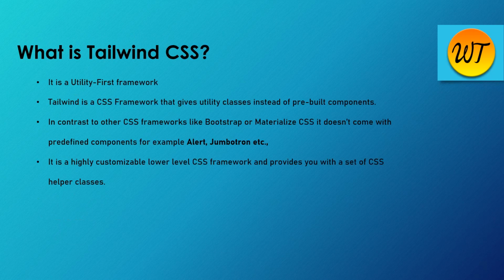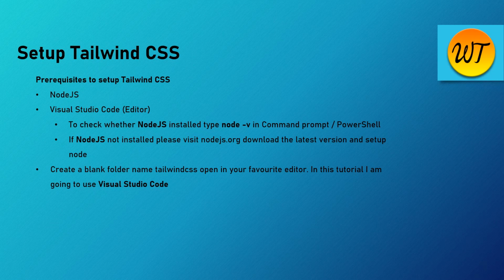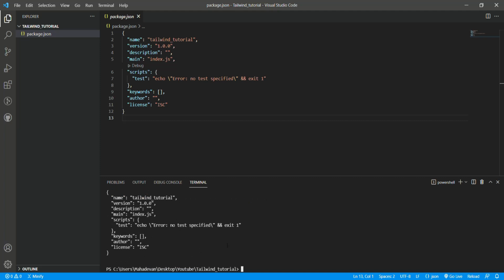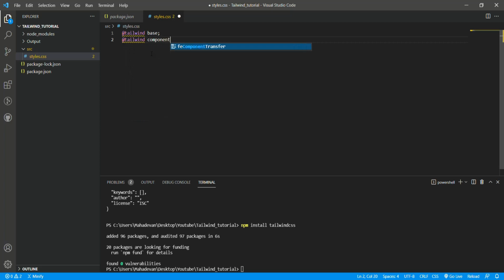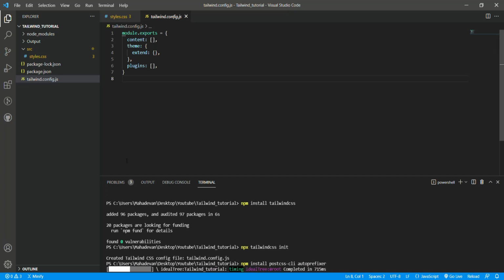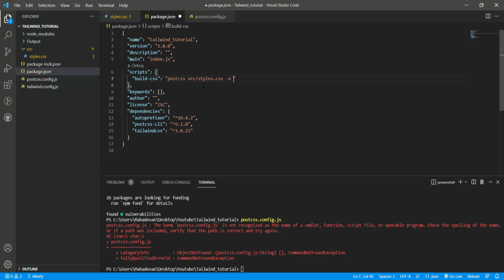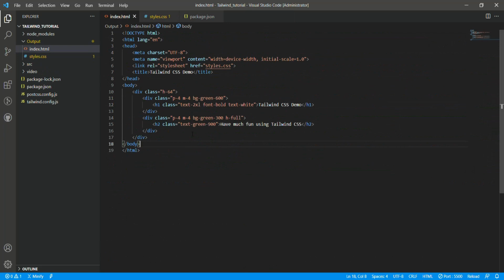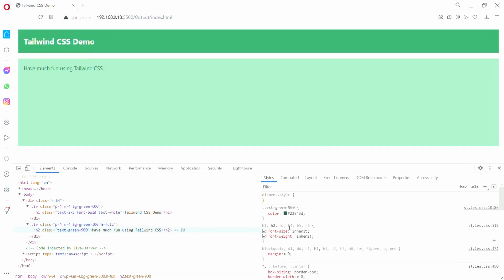Utility First Fundamental Tailwind crash course CSS Tutorial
What is Tailwind ?
Detailed explanation of what is Tailwind

In this video we will look at the Tailwind CSS utility framework including what it is, setup and creating custom components with utilities

Setup Tailwind
Detailed explanation How to setup Tailwind
Width & Height
Border Color
Margin & Padding

Timecodes
0:00 - Introduction
0:25 - TOC
0:55 - What is Tailwind CSS ?
2:07 - Setup Tailwind CSS
2:51 - Practical Session
9:30 - Final Output